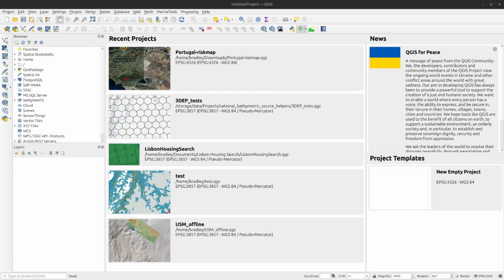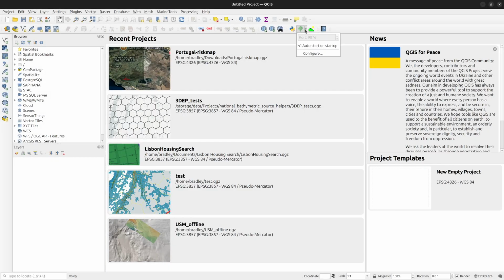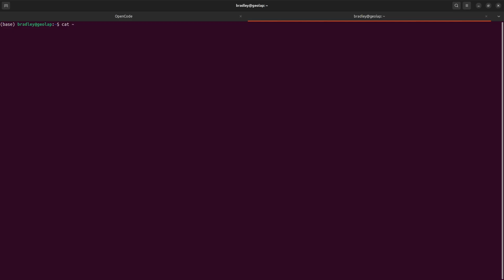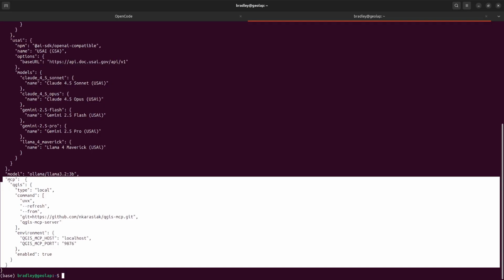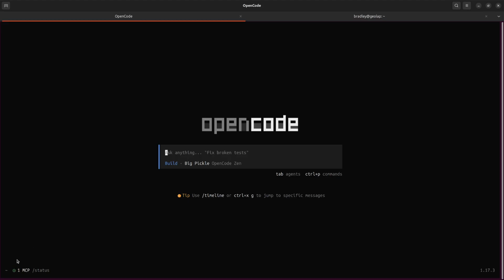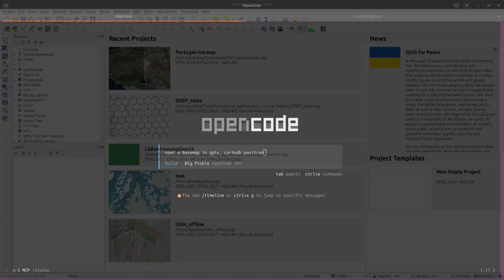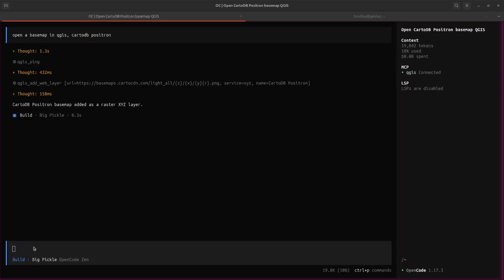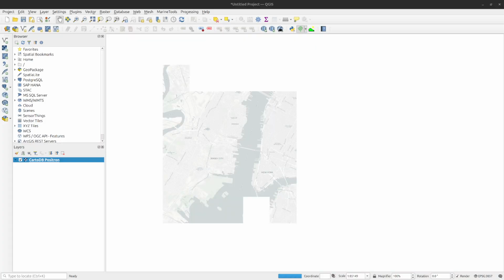Connecting QGIS to OpenCode — AI-Driven GIS with QGIS-MCP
Connect QGIS to OpenCode with the QGIS-MCP server so any AI model can drive your GIS software — install, JSON config, and walkthrough.

A quick tutorial installing QGIS-MCP and adding a JSON configuration to OpenCode so that any model available in OpenCode can drive QGIS: querying layers, running operations, and editing data through natural-language prompts.

What you'll see:
- Installing the QGIS-MCP server plugin
- Wiring it into OpenCode's config
- Driving QGIS with an AI coding agent end-to-end

If you work with QGIS and want AI-assisted GIS workflows (or use OpenCode / MCP tools generally), this is the missing bridge between them.